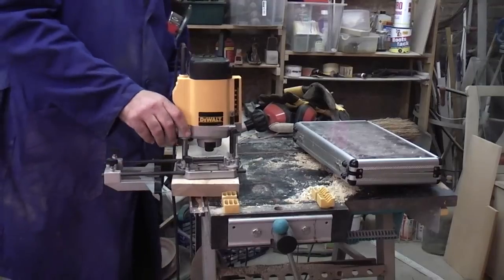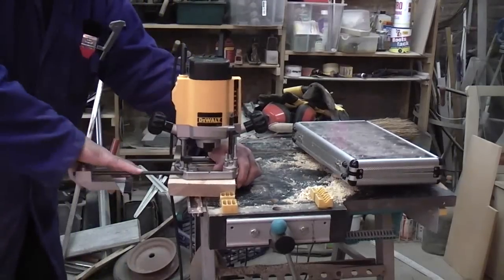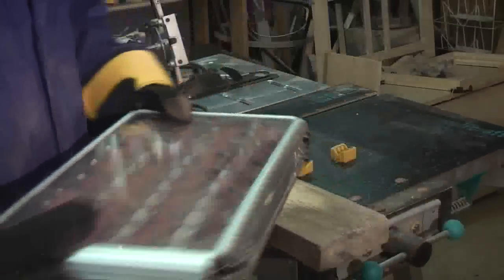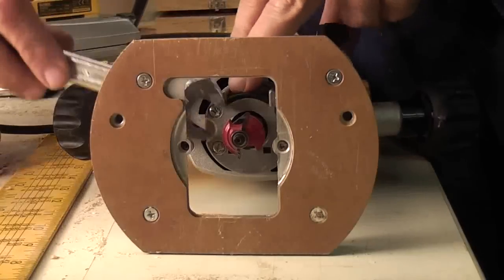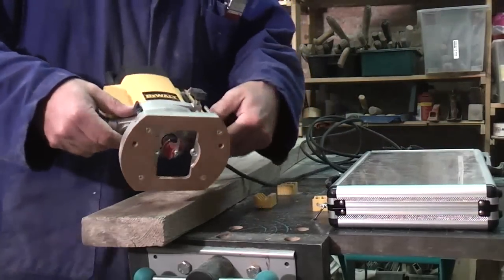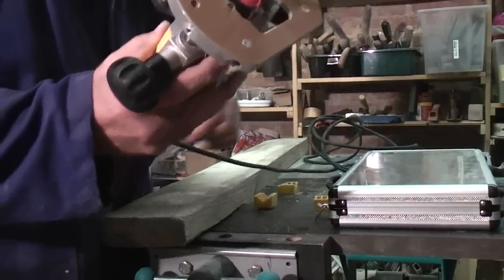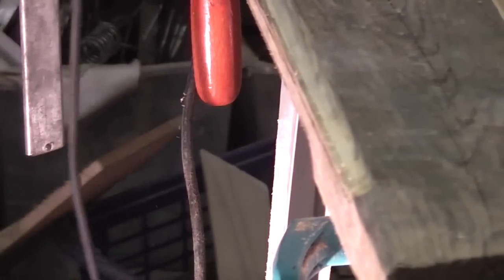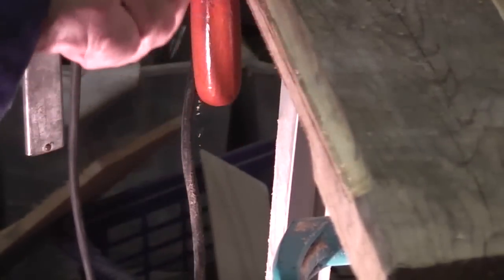How to use a DeWalt router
Part two of my "how to use" series this time i pick on a Dewalt DW615 router. simple and easy to use it is a power tool of beauty.